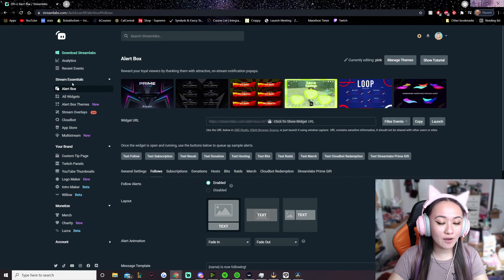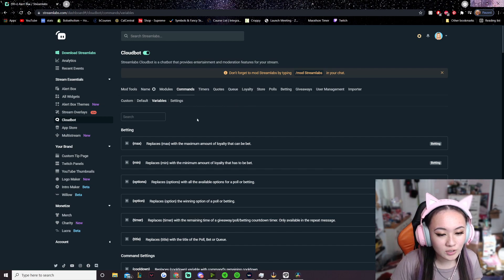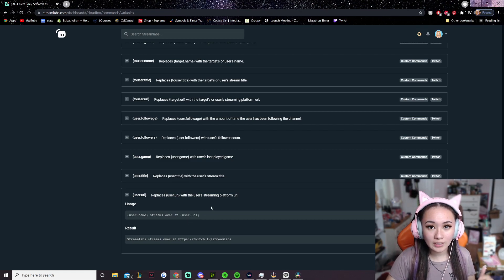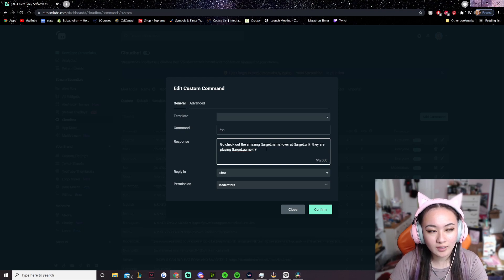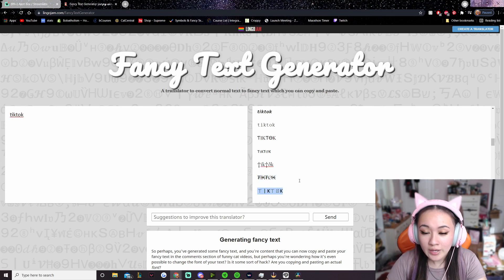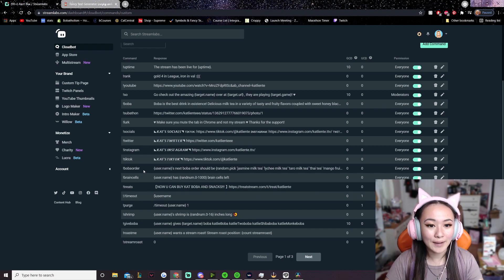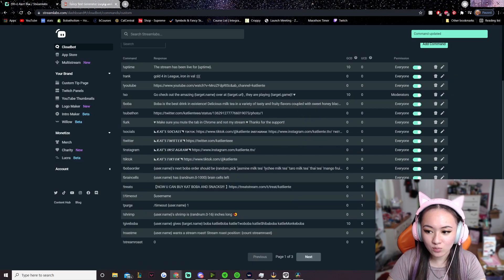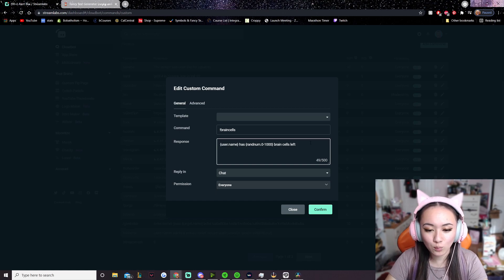Fun Twitch COMMANDS for Streamlabs Cloudbot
I go over how to setup a shoutout, socials, random number generation, and incremental number counting commands! This works for any bot you use, not just streamlabs, the only thing you need to change is the variables used. Let me know if this helped and what other videos I should make!

--ignore this, tag stuff--
streaming advice, top 10 mistakes small streamers make, twitch, growing on twitch, gain viewers, alpha gaming, twitch partner